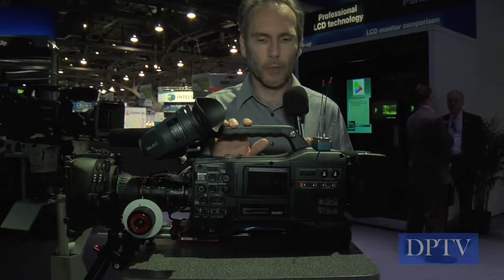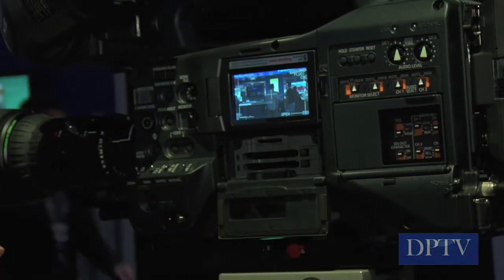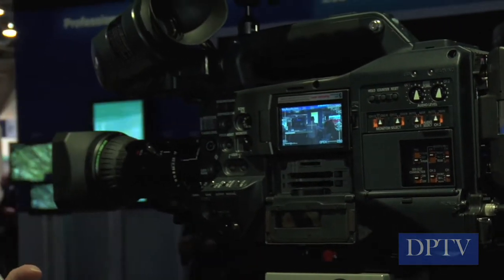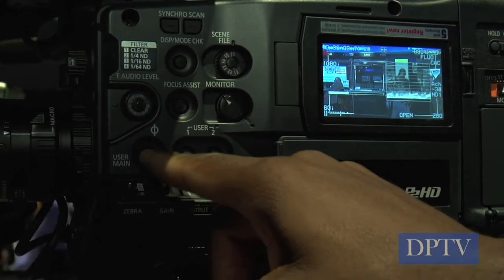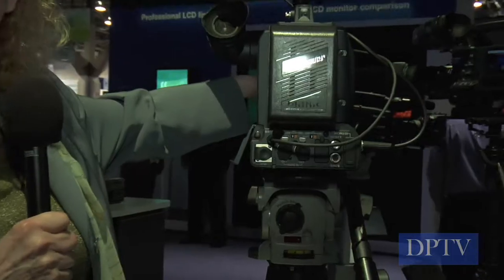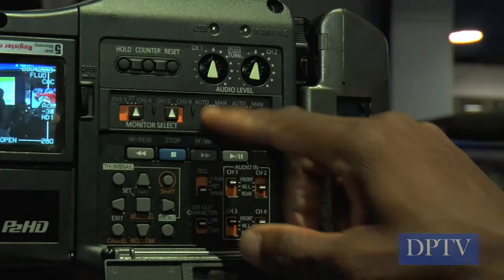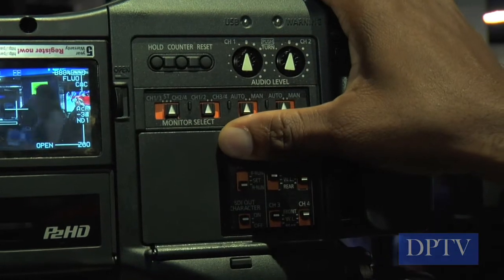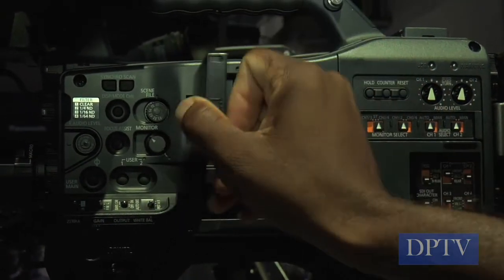Panasonic_HPX_300.mov